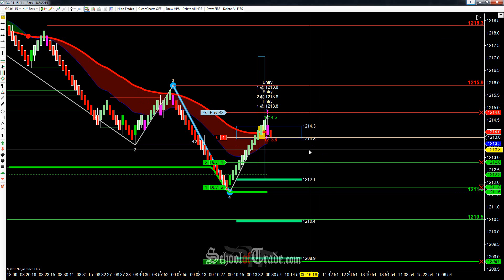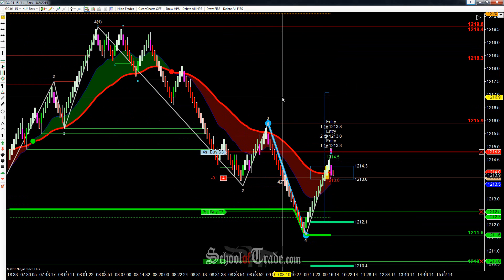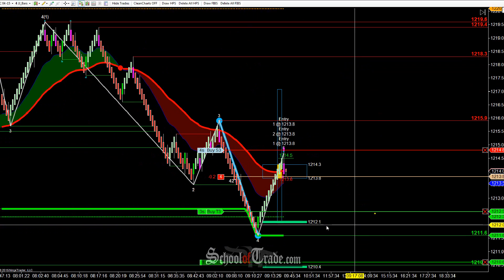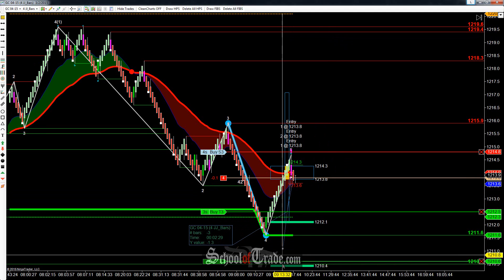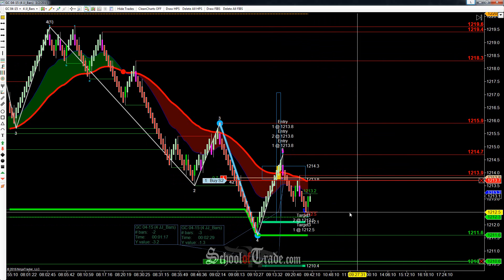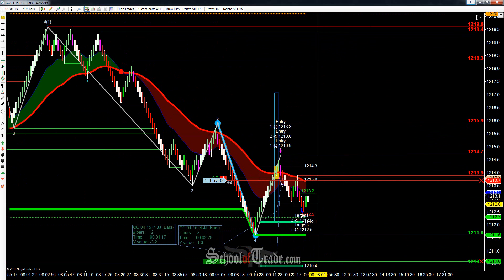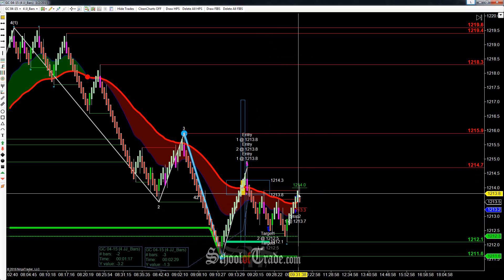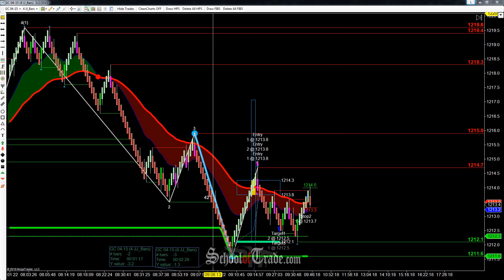WAVE Pattern Trading Gold Futures; SchoolOfTrade.com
Selling the WAVE Pattern short after a nice breakdown on Gold allowed us to pick up a quick 40 ticks this morning!

In today's video we see Gold catching a strong push off the highs and looking to continue lower.

This gave us an opportunity to sell the Trigger Zone on the WAVE Pattern and put away a solid $400 on the trade!

When it comes to price patterns, the WAVE Pattern is few and far between in terms of accuracy and overall performance and we absolutely LOVE them here at School Of Trade!